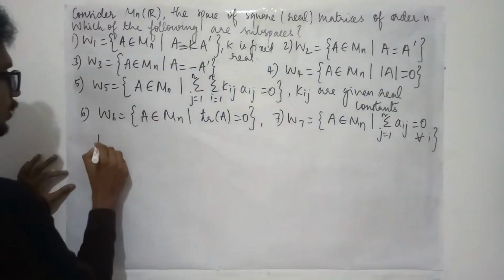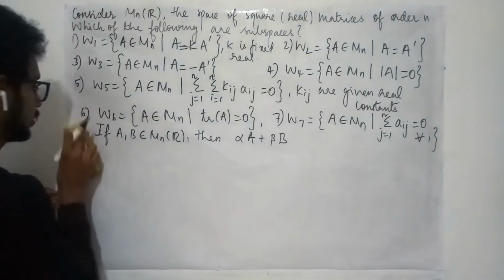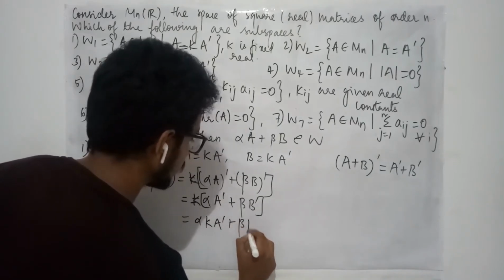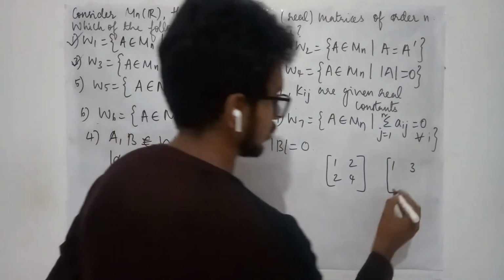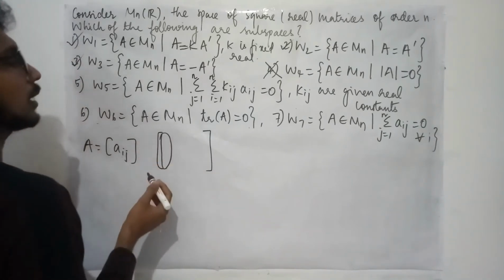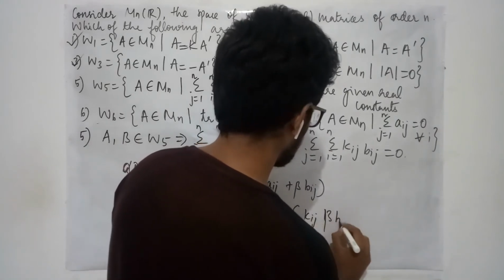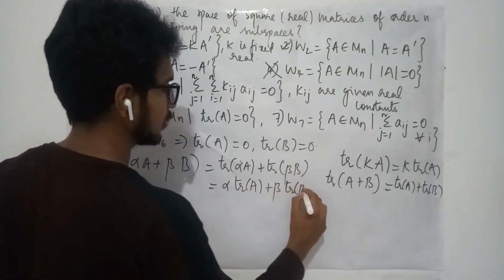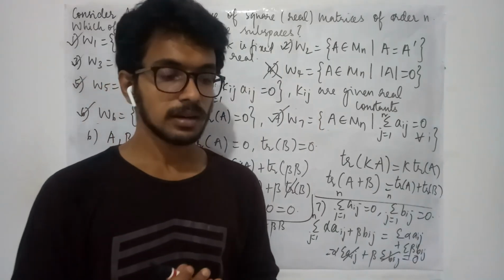Subspaces of matrix space - Lec 10 - Linear Algebra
Several subsets of space of square real matrices are considered for checking subspaces.

If needed, Skip basics and go to 2:11.